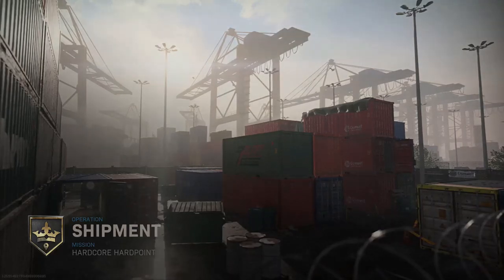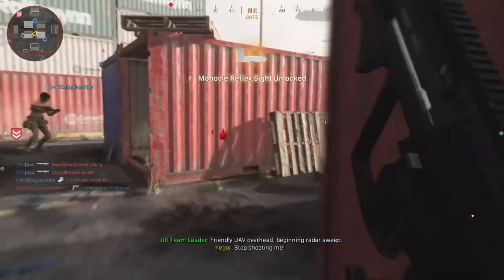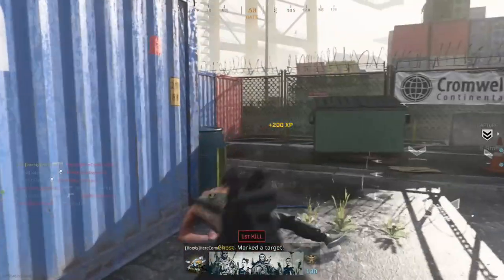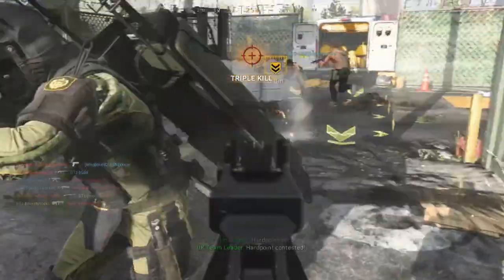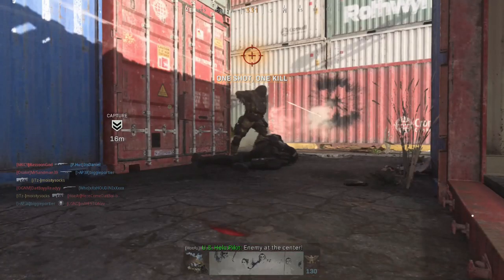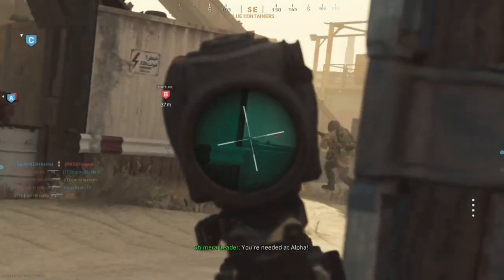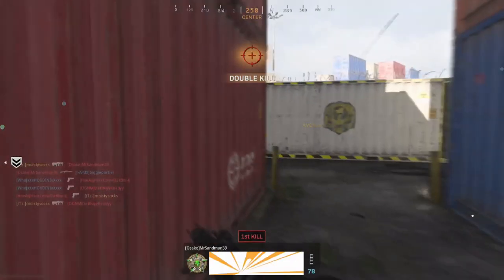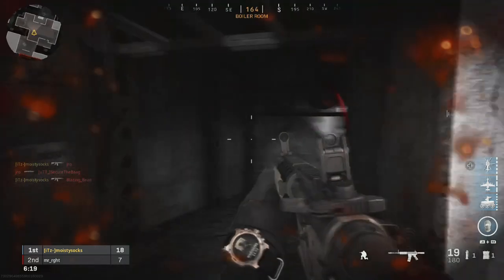Tips and tricks for unlocking Damascus | Call of duty modern warfare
Hey whats up guys.

just thought I'd put together a video on what I thought was some useful tips I  picked up along the way of unlocking Damascus. If you find any of what was mentioned helpful please let me know in the comment section below, that helps me out for future videos and also dont forget to give this a like and share with your friends, so they too can unlock Damascus. I hope yall enjoy.

I do not own the rights to any of the music that was used for the creation of this video. all songs used within this video were used strictly for entertainment purposes.